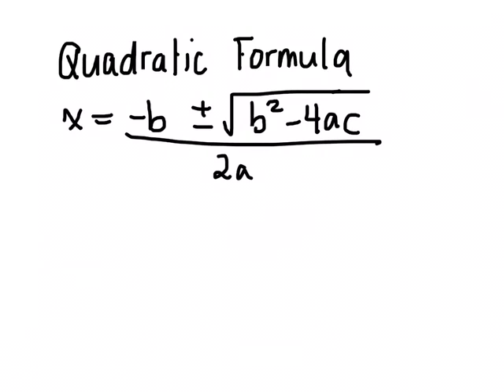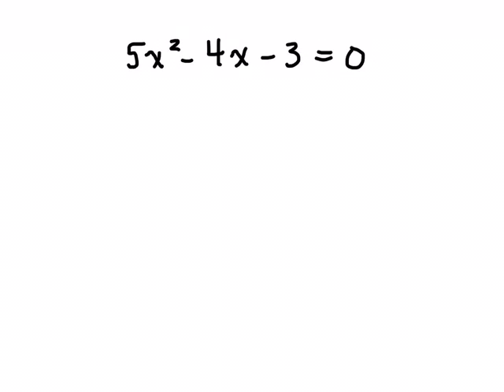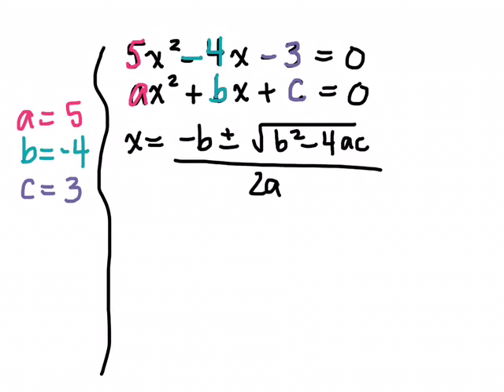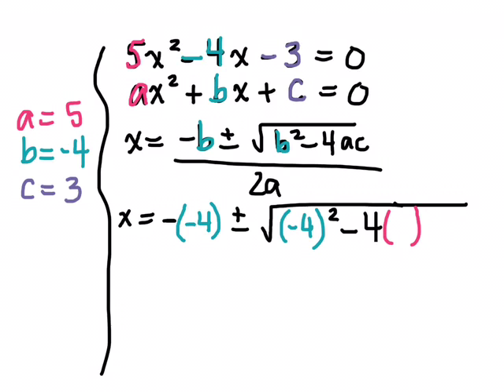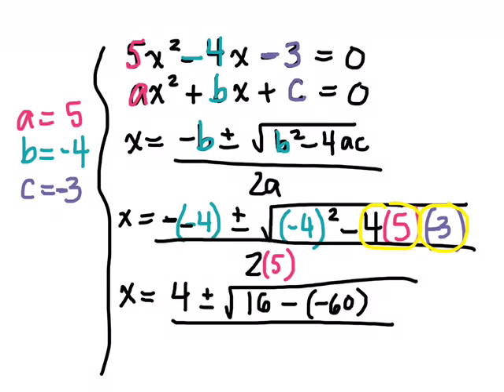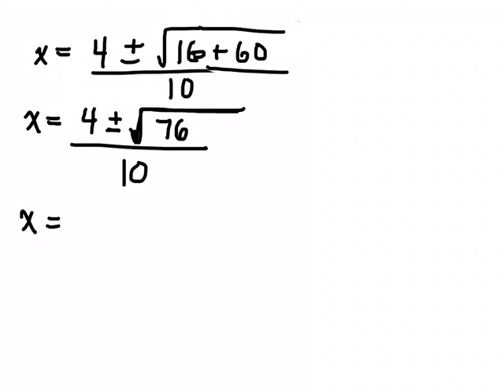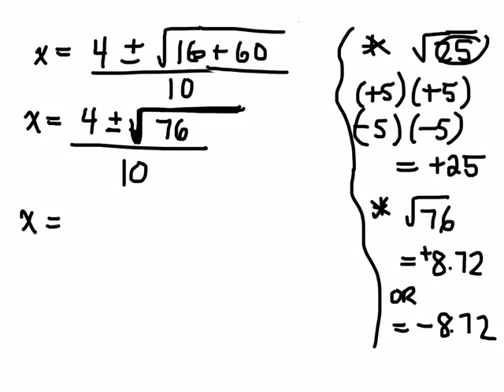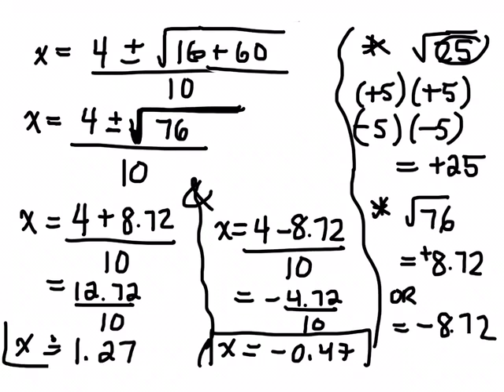How to use the quadratic Formula 6.4 gr 10 academic